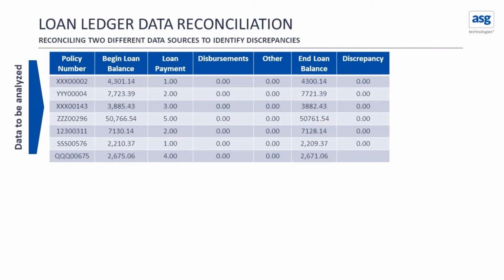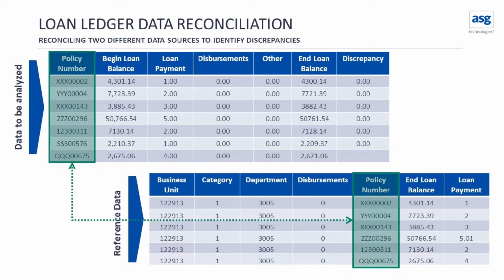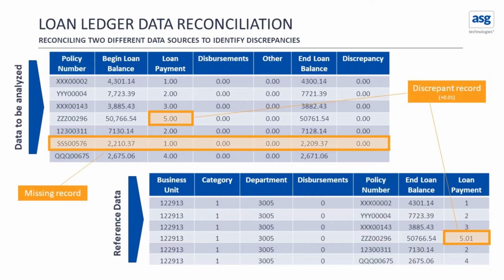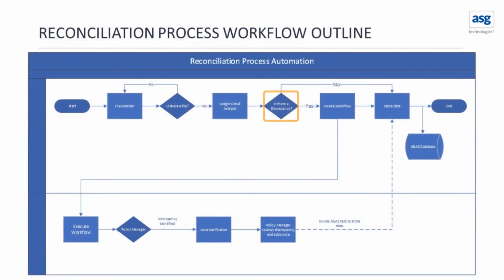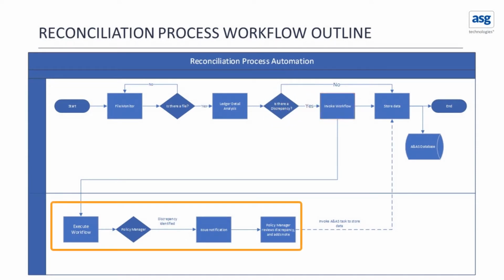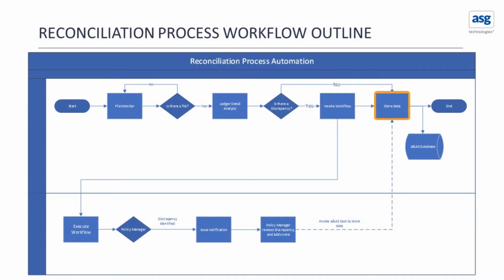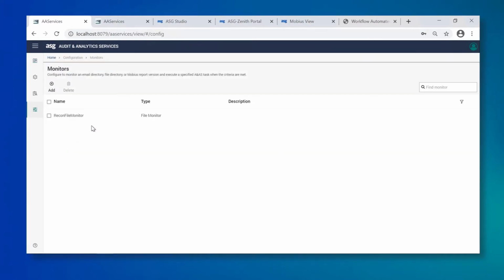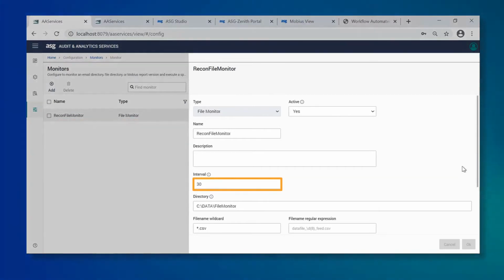Audit & Analytics Services - Workflow Driven Automated Reconciliation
Audit and Analytics Services automates complex, repetitive and manual processes for discovering, verifying and validating unstructured and structured data at scale. Its intuitive user experience and simplified administration provides a flexible approach to improve operational performance, strengthen internal controls, elevate compliance and reduce risk.